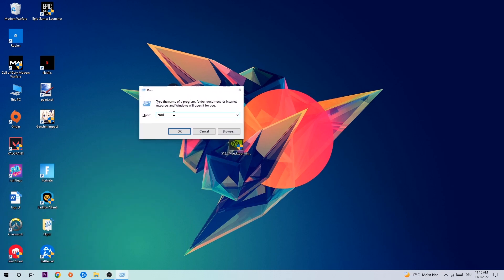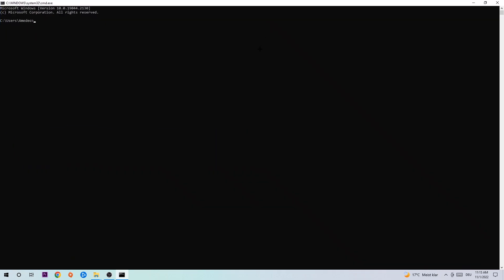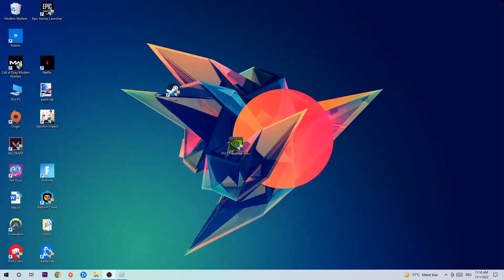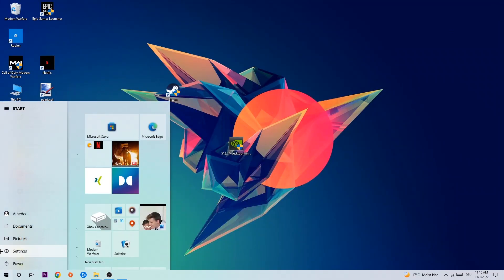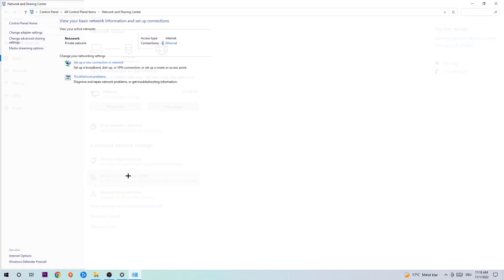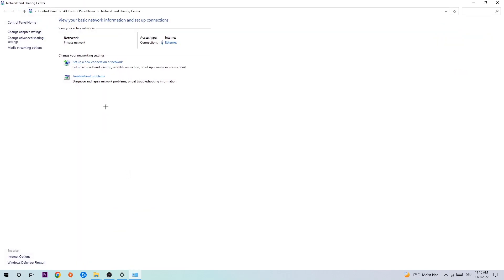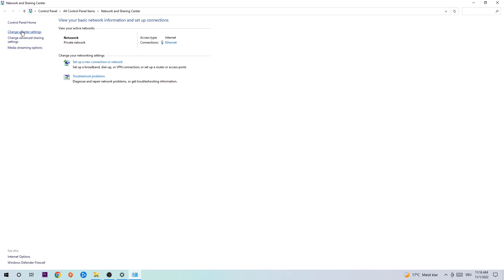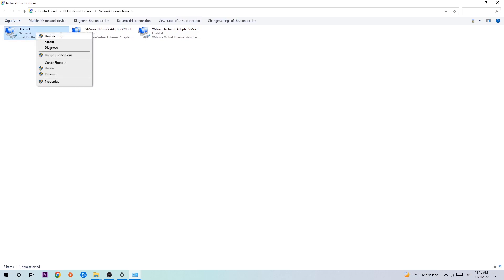Farcry New Dawn – How to Fix Connection Issues – Complete Tutorial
how to fix connection issues Farcry New Dawn 2,
how to fix connection issues Farcry New Dawn pc,
how to fix connection issues Farcry New Dawn ps4,
how to fix connection issues Farcry New Dawn ps5,
how to fix connection issues Farcry New Dawn xbox,
how to fix network issues Farcry New Dawn 2,
how to fix network issues Farcry New Dawn pc,
how to fix network issues Farcry New Dawn ps4,
how to fix network issues Farcry New Dawn ps5,
how to fix network issues Farcry New Dawn xbox,